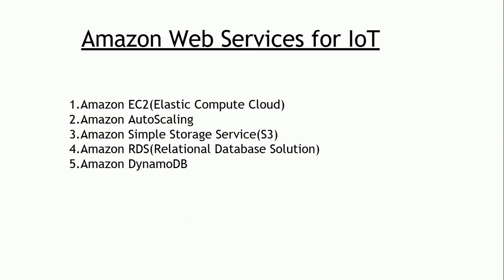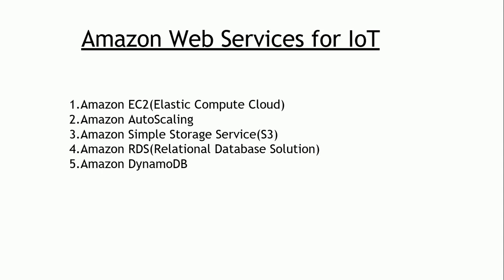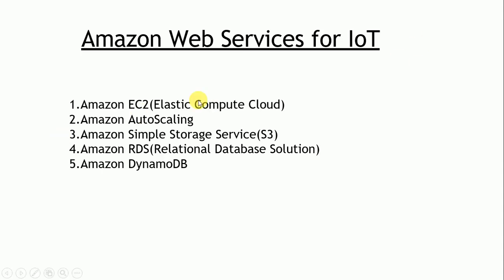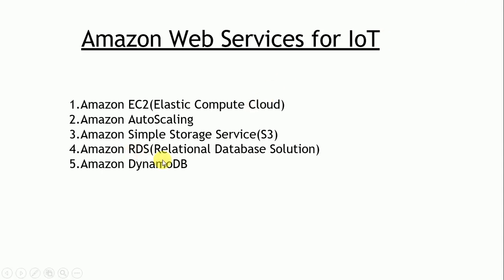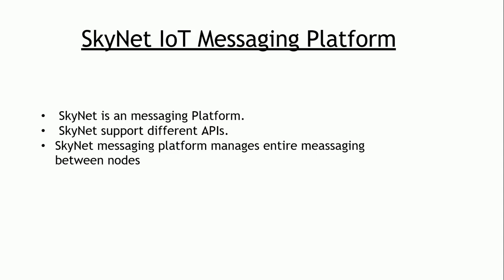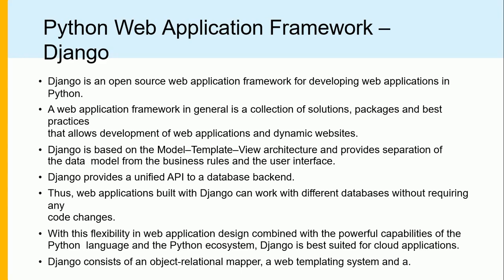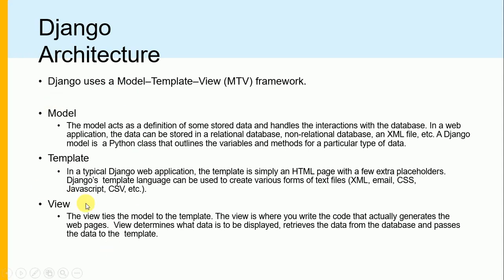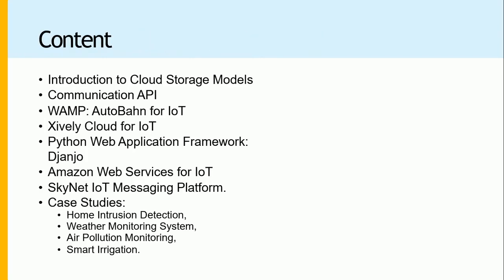ESIoT unit 6 Part 2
TE Computer: Unit 6 IoT Physical servers, Cloud offerings & IoT Case Studies Part 2